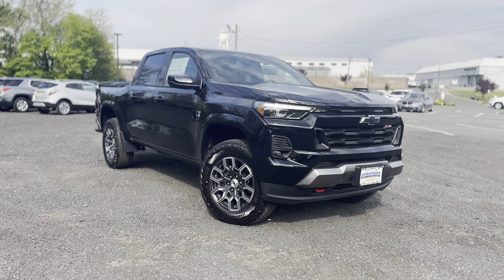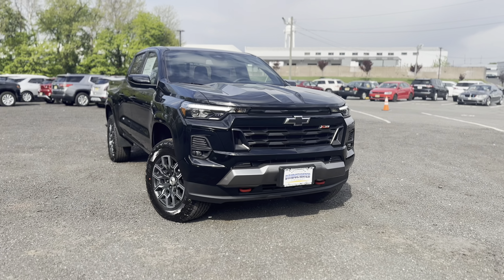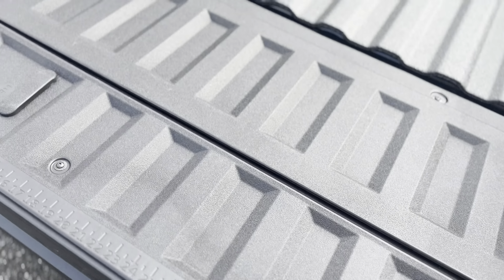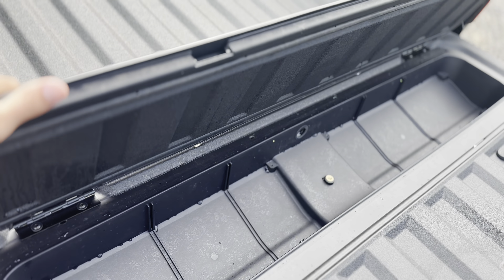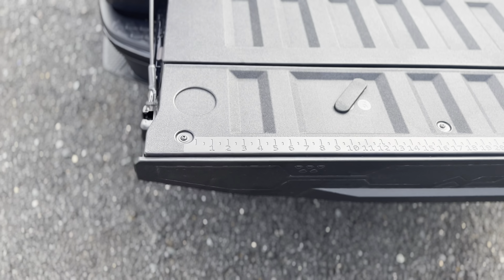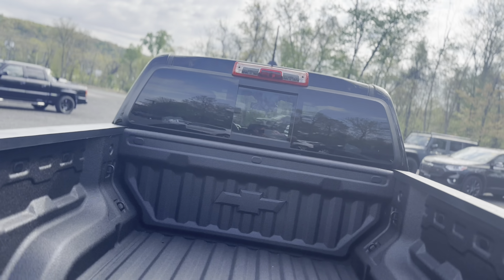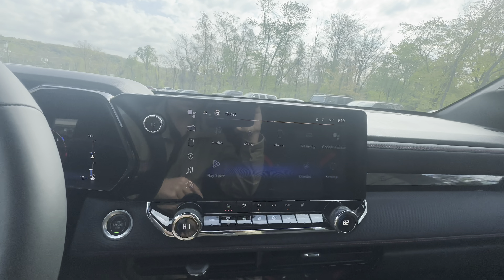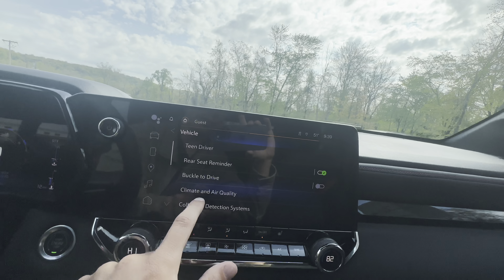ALL-NEW 2023 Chevrolet Colorado Z71 Walk Around: TOYOTA Should Be Worried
The ALL NEW 2023 Chevrolet Colorado Z71 brings a host of new features and technology!